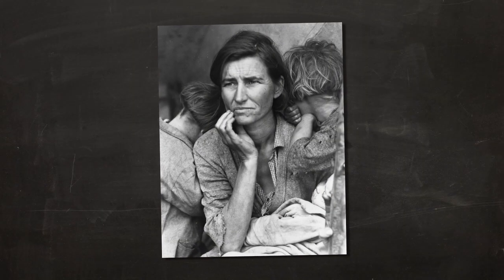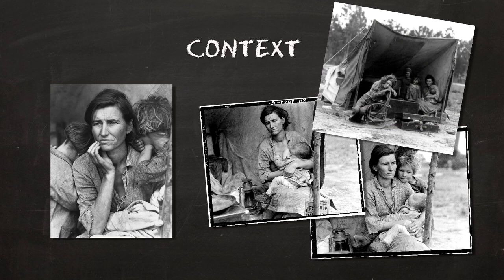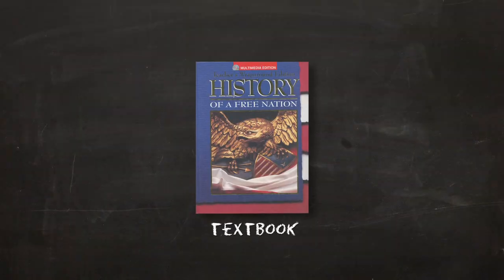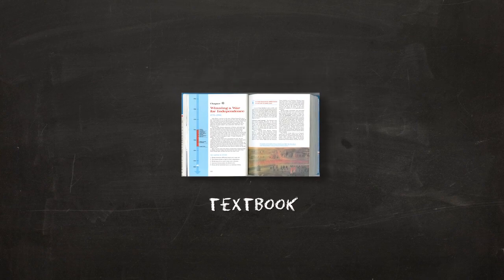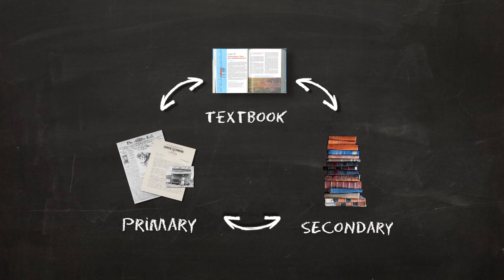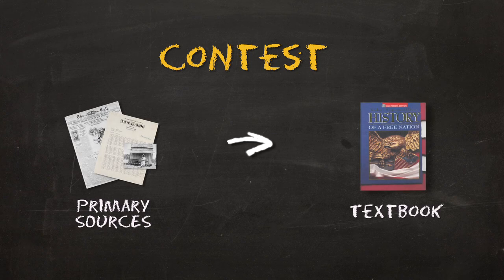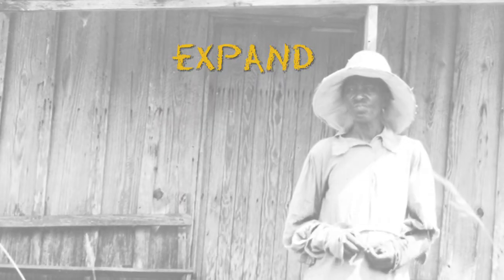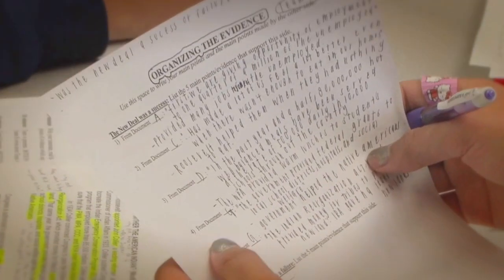Beyond the Bubble: Opening Up the Textbook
To explore over 140 easy-to-use assessments that measure students' historical thinking, visit the Digital Inquiry Group's

 This video accompanies the Lange's Iconic Photograph assessment.